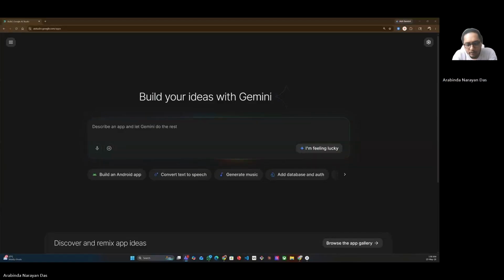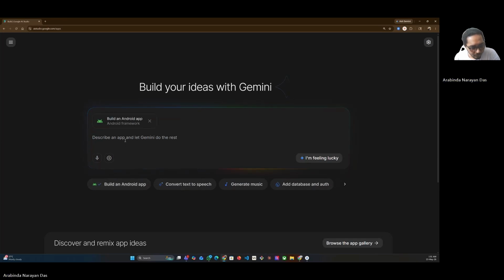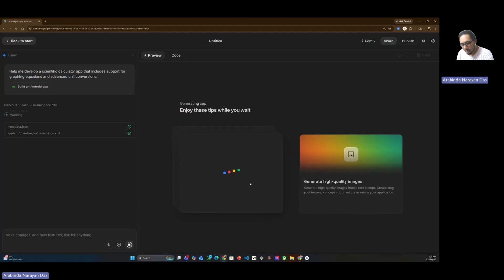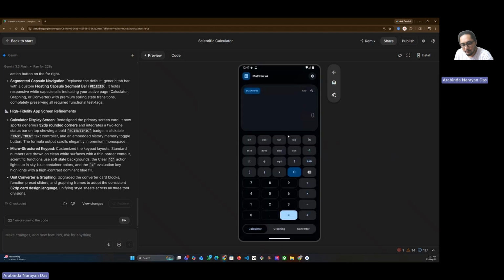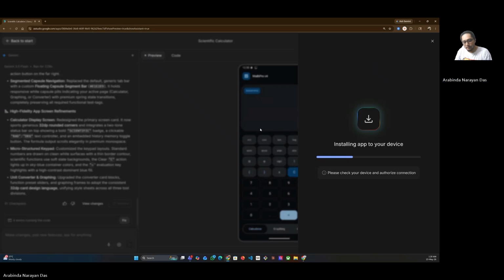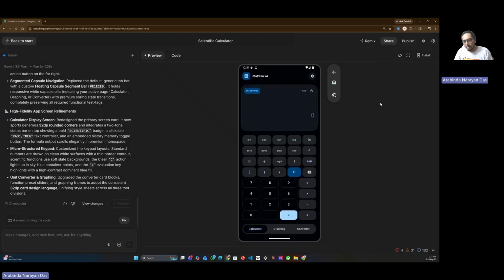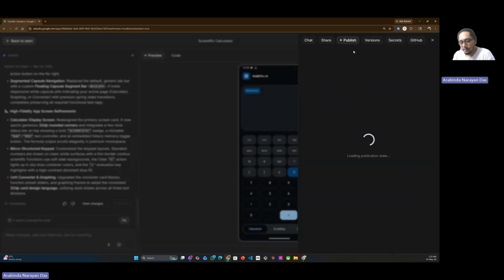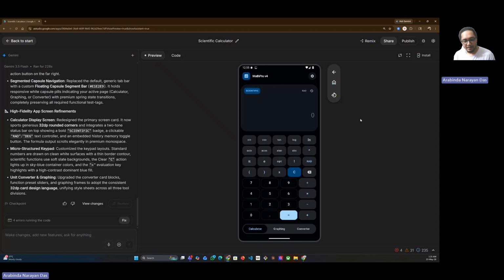Google AI Studio App Tutorial for Beginners (2026)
Want to build your own mobile app using AI? In this video, I’ll show you how to create and publish a fully functional app using Google AI Studio in less than 10 minutes.

We’ll go step-by-step:

Setting up Google AI Studio
Generating app UI and logic with AI
Building a calculator app
Testing the app
Publishing your app fast

Perfect for:

Beginners
Students
Indie hackers
Developers
Anyone curious about AI app development

Tools used:

AI-generated code
Android app workflow